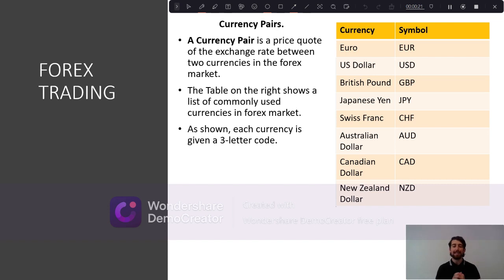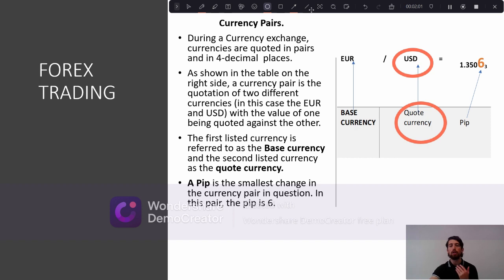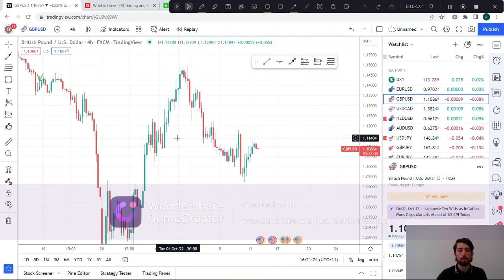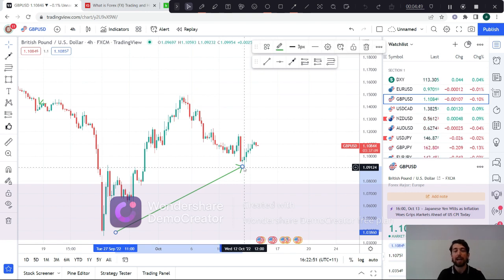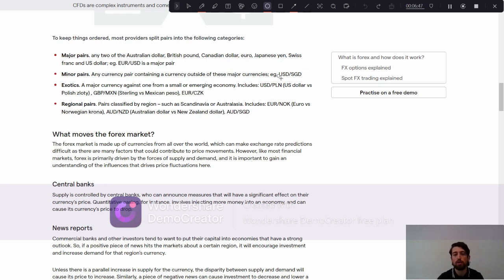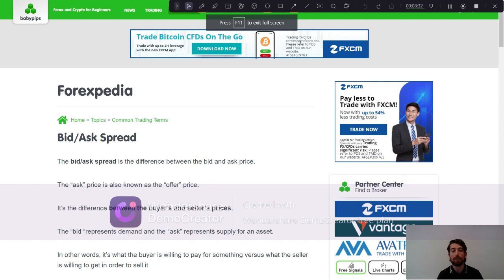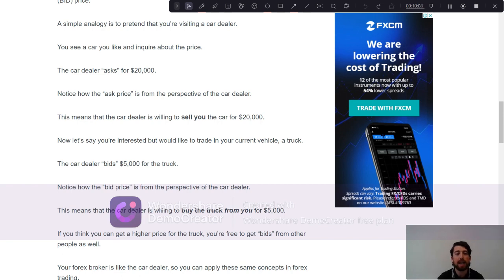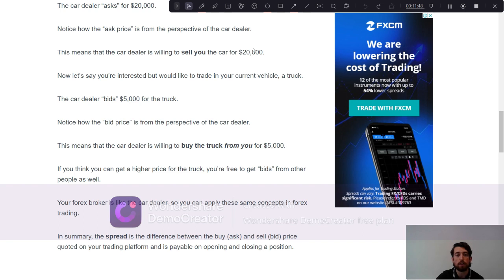Currency pairs explained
Currency pairs in forex explained, All you need to know about the Major currencies used in forex, the bid/ask price in Forex trading. We love your feedback!